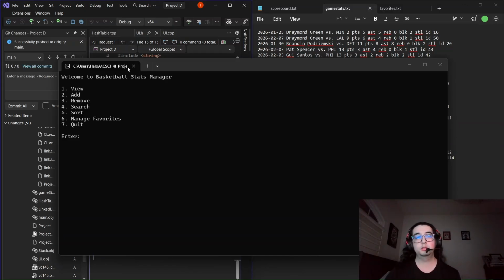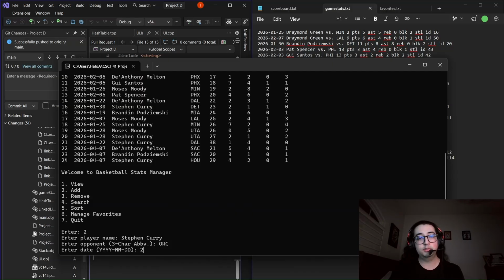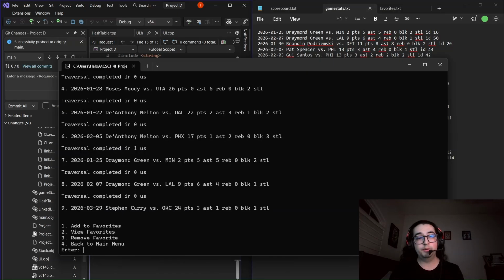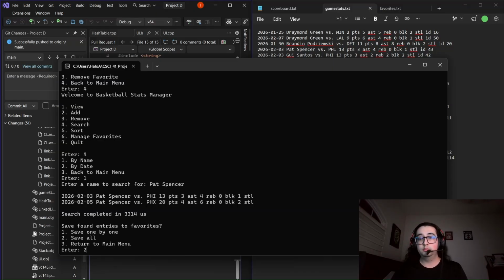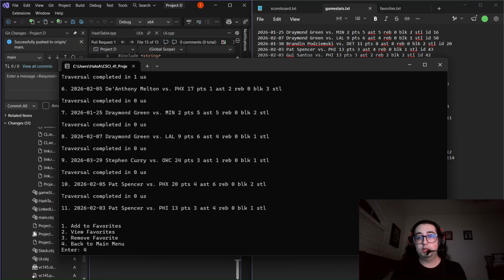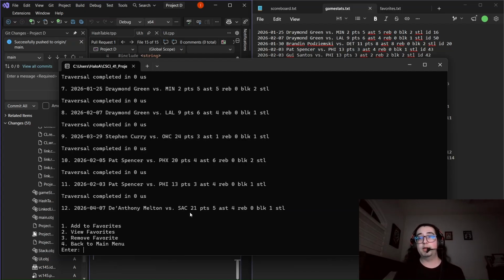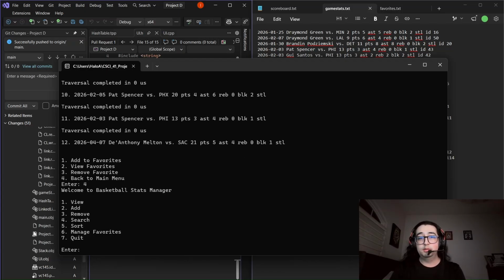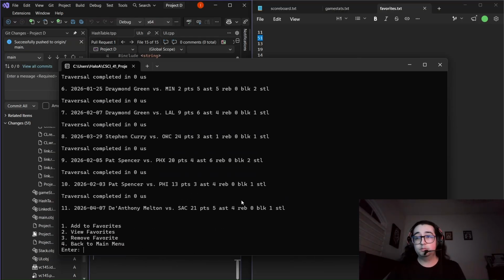Project D Video Demo